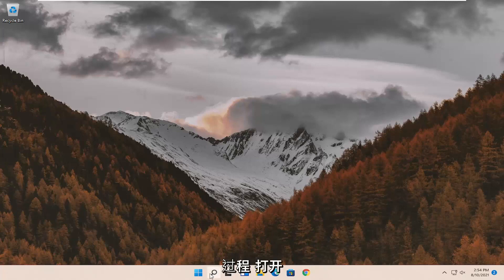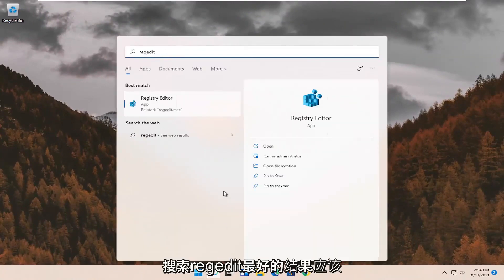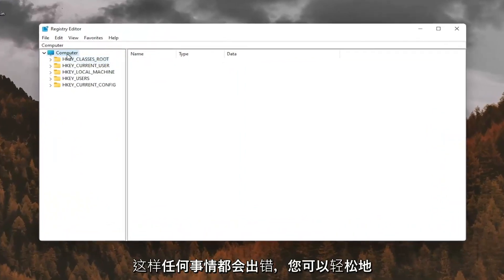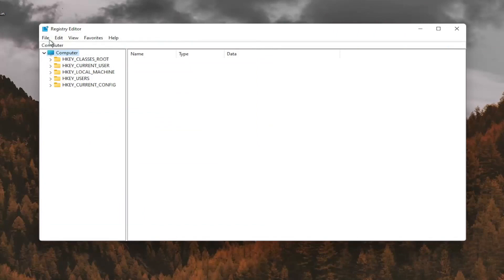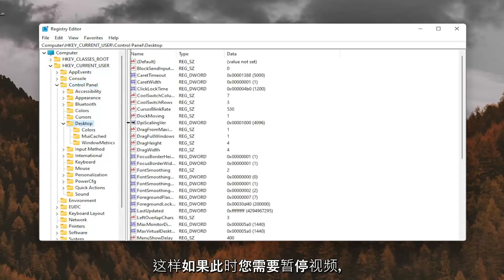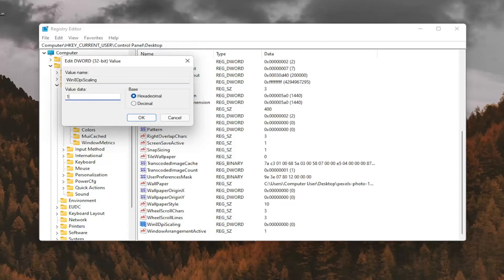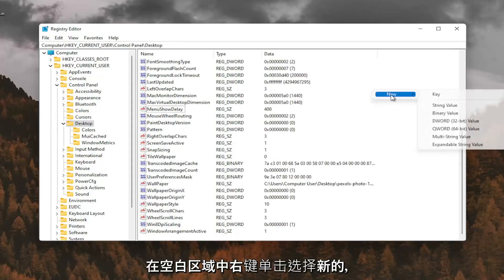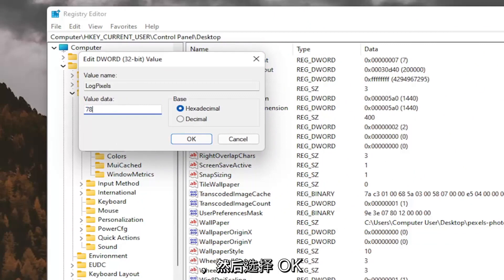在Windows 11中修复显示模糊的应用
如何修复 Windows 11 中的模糊/像素化图标和字体

Windows 11 具有一些很棒的新功能，并且比 Windows 8.1 好得多。 然而，高分辨率显示器上的 Windows 11 的一个烦恼 - 一些字体模糊或模糊。 下面来看看问题以及如何解决它。

本教程中解决的问题：
模糊的图标 windows 11
windows模糊字体修复
模糊字体窗口 11
Windows 10 字体模糊
windows 11 显示字体模糊
Windows 11 字体模糊修复

本教程适用于所有支持的硬件制造商（如戴尔、惠普、宏碁、华硕、东芝、联想、三星）的运行 Windows 10/11 操作系统（家庭、专业、企业、教育）的计算机、笔记本电脑、台式机和平板电脑 ，和华为。